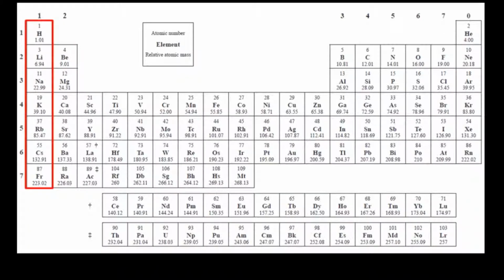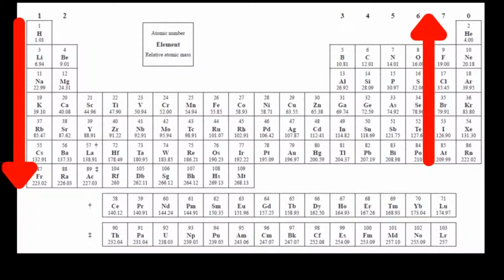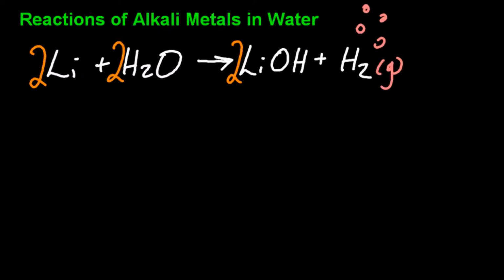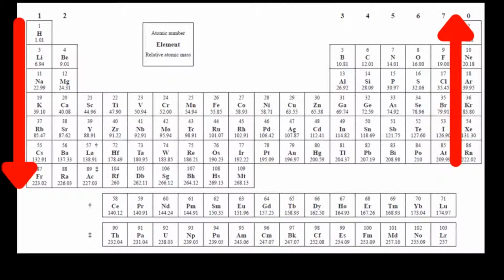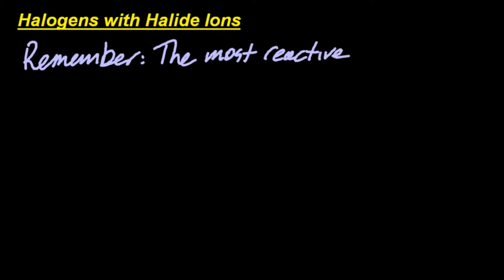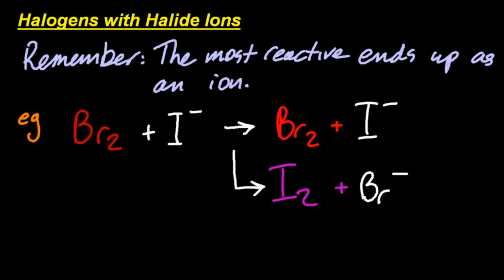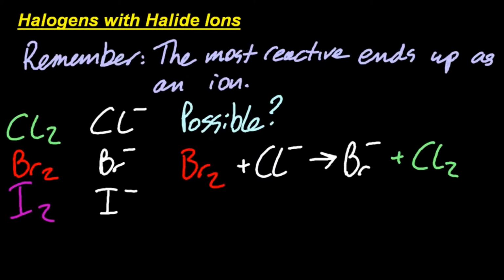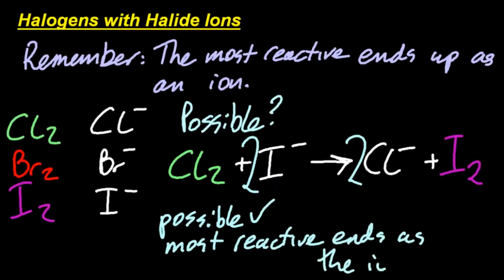Discuss the similarities differences in chemical properties in same group YouTub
copied from Richard Thornley
3.3.1 Discuss the similarities and differences in the chemical properties of elements in the same group.
As group 1 descends and group 7 ascends reactivity INCREASES.
2Li + H2O = 2LiOH + H2
2Li + Cl2 = 2LiCl
Cl2 + 2I- = I2 + 2Cl-